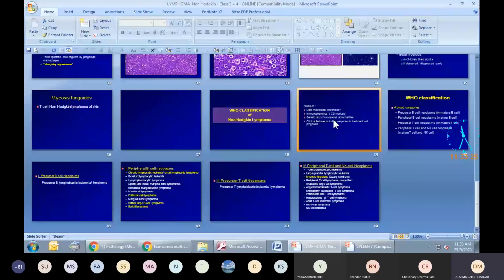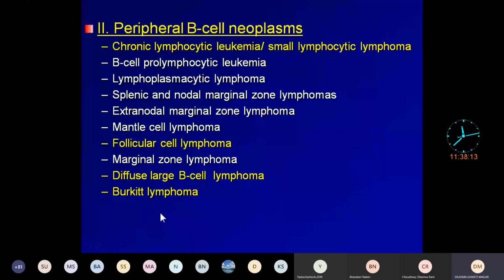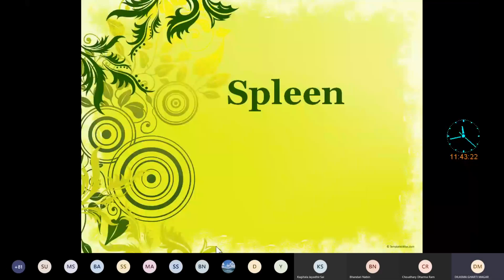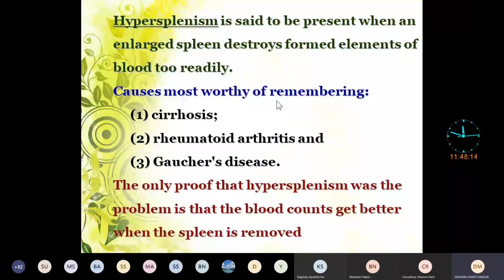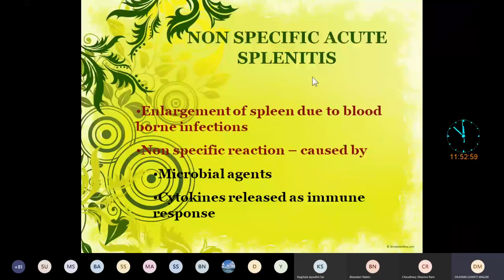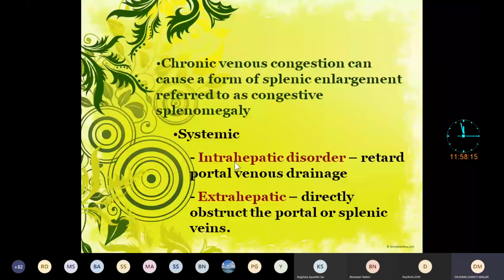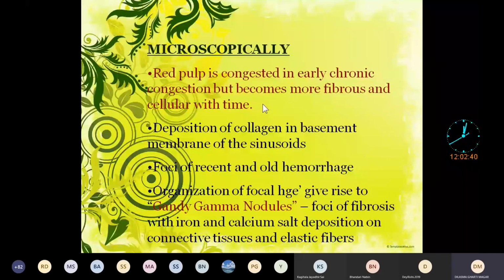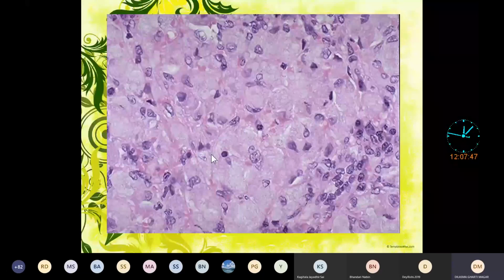Spleenomegaly | Pathology Lecture MBBS